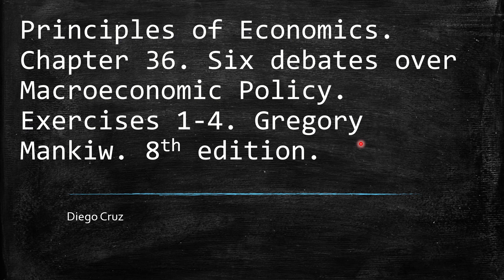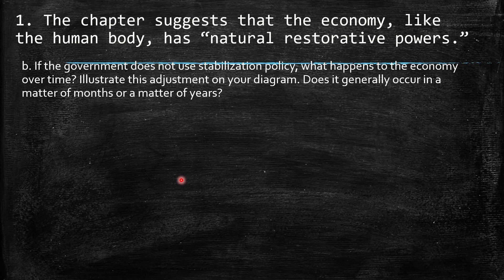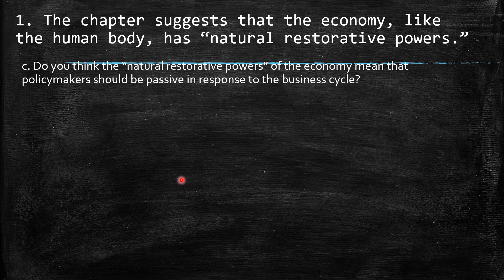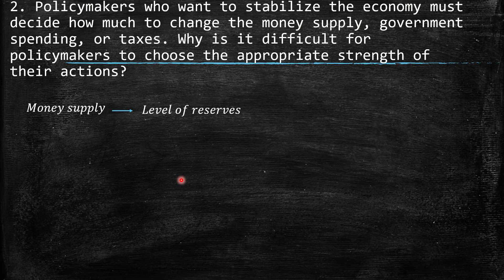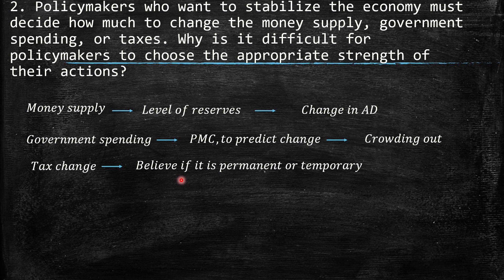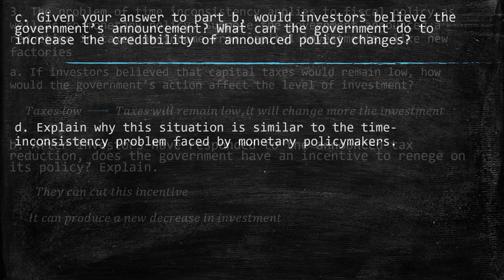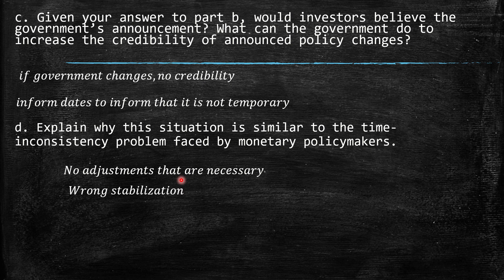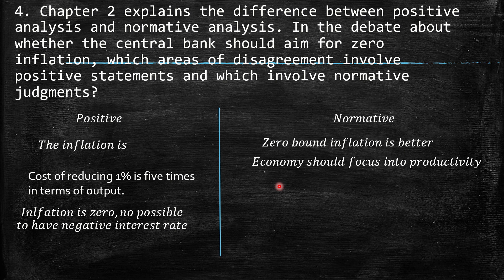Chapter 36. Six debates over Macroeconomic Policy. Exercises 1-4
Principles of Economics. Chapter 36. Six debates over Macroeconomic Policy. Exercises 1-4. Gregory Mankiw. 8th edition.
1. The chapter suggests that the economy, like the human body, has “natural restorative powers.”
a. Illustrate the short-run effect of a fall in aggregate demand using an aggregate-demand/ aggregate supply diagram. What happens to total output, income, and employment?
b. If the government does not use stabilization policy, what happens to the economy over time? Illustrate this adjustment on your diagram. Does it generally occur in a matter of months or a matter of years?
c. Do you think the “natural restorative powers” of the economy mean that policymakers should be passive in response to the business cycle?
2. Policymakers who want to stabilize the economy must decide how much to change the money supply, government spending, or taxes. Why is it difficult for policymakers to choose the appropriate strength of their actions?
3. The problem of time inconsistency applies to fiscal policy as well as to monetary policy. Suppose the government announced a reduction in taxes on income from capital investments, like new factories
a. If investors believed that capital taxes would remain low, how would the government’s action affect the level of investment?
b. After investors have responded to the announced tax reduction, does the government have an incentive to renege on its policy? Explain.
c. Given your answer to part b, would investors believe the government’s announcement? What can the government do to increase the credibility of announced policy changes?
d. Explain why this situation is similar to the time-inconsistency problem faced by monetary policymakers.